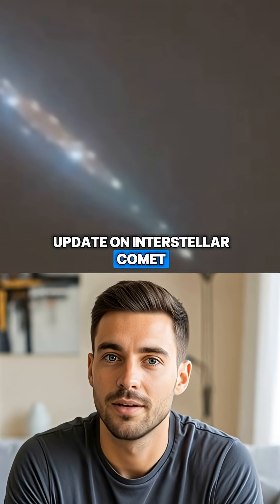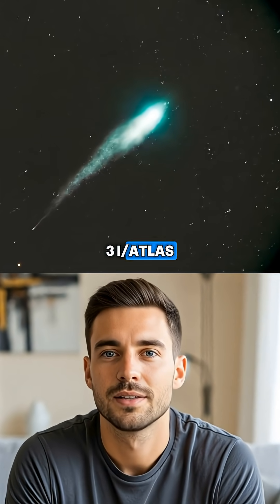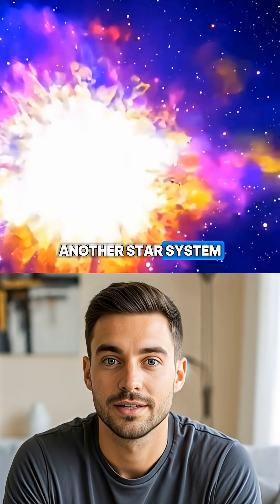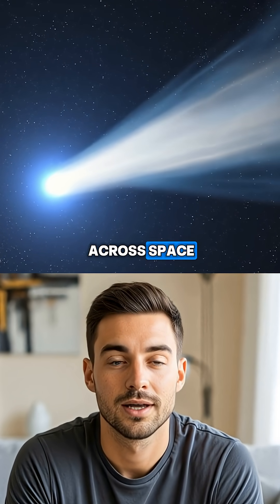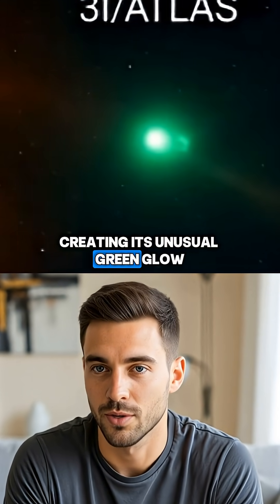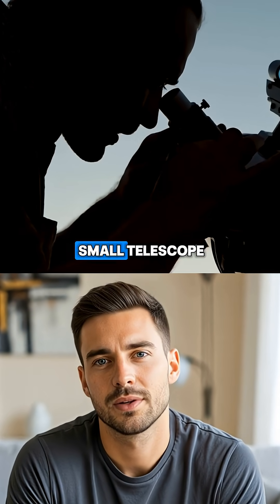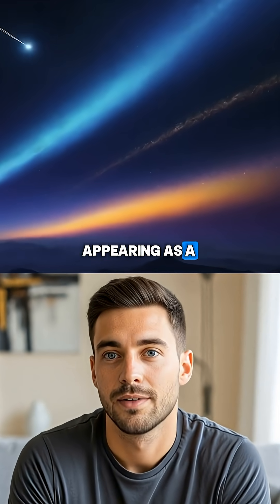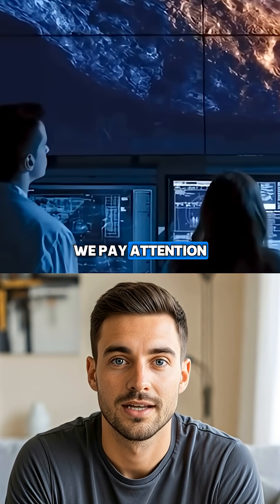3I/ATLAS Closest Approach to Earth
Astronomers have captured stunning footage of 3I/ATLAS, only the third confirmed interstellar object ever detected in our solar system! 🌌

Using advanced telescopic technology, scientists are tracking its active nucleus and distinct green glow caused by cyanogen gas. This rare visitor from another star system reached its closest approach to Earth on December 19th, offering a unique opportunity to study planet formation beyond our world.